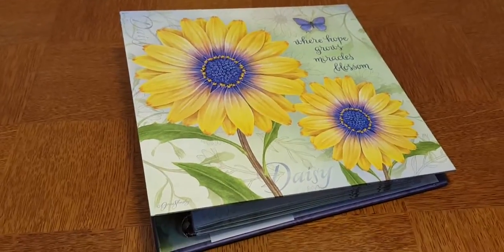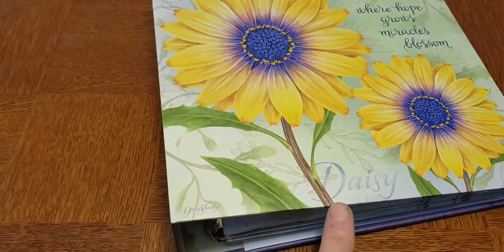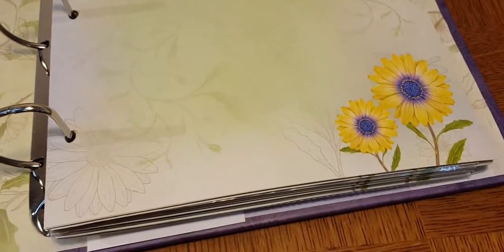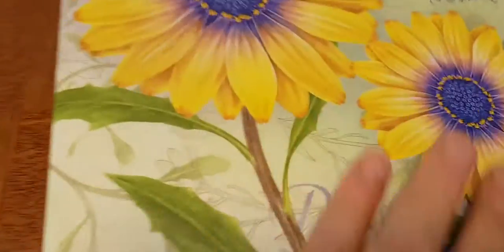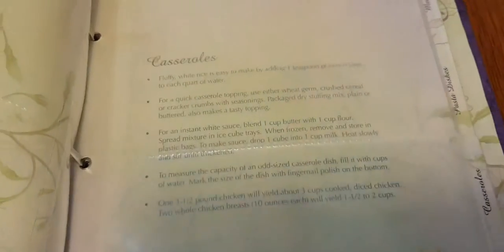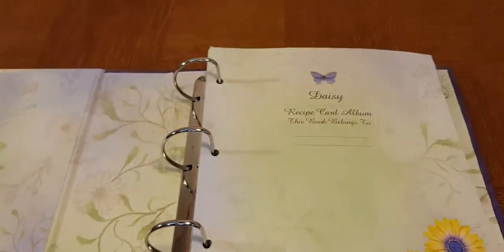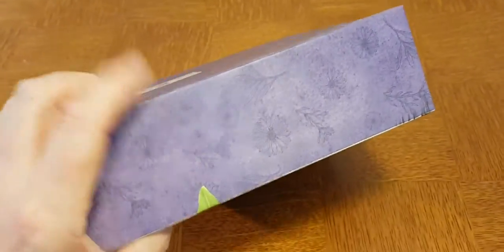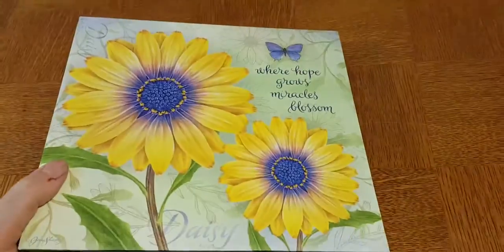Yellow Daisies Recipe Binder - CookbookPeople.com